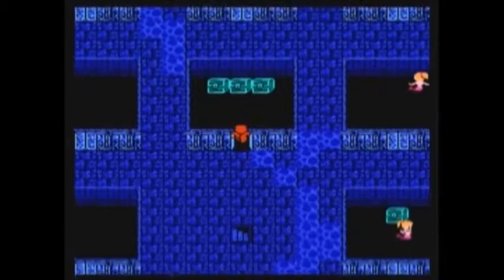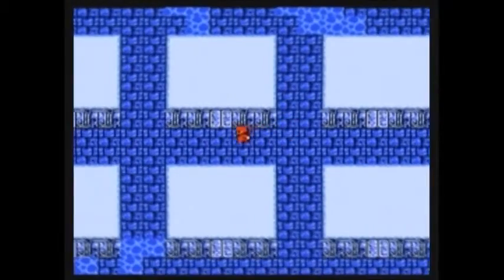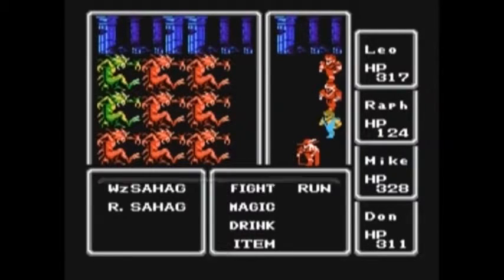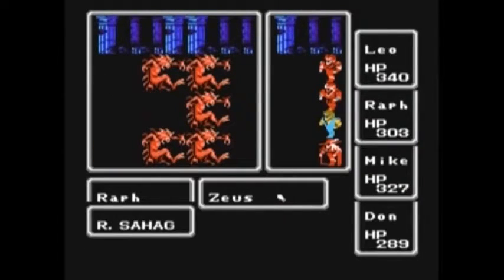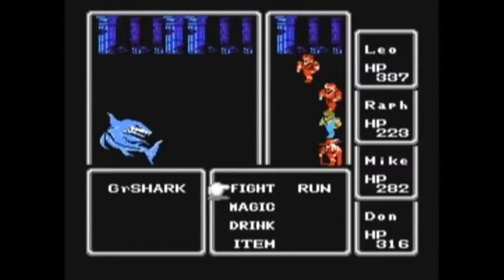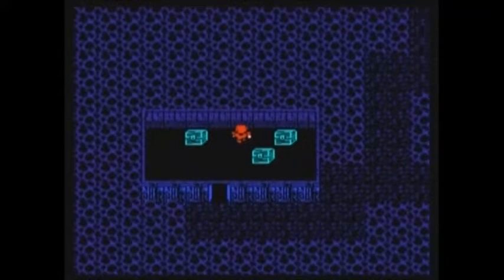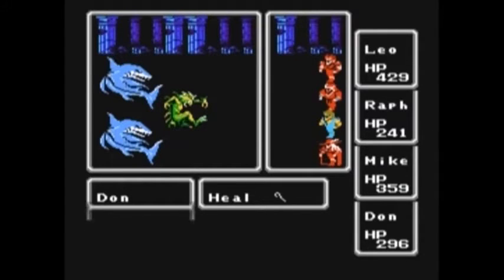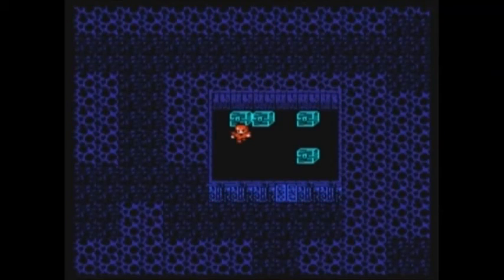Final Fantasy Part 14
Treasures of the Sea Shrine
Back to the First Floor
Second Trip into the Sea Shrine
Back to Onrac